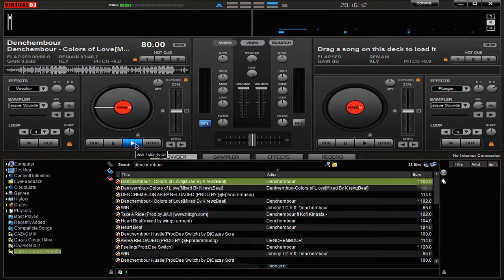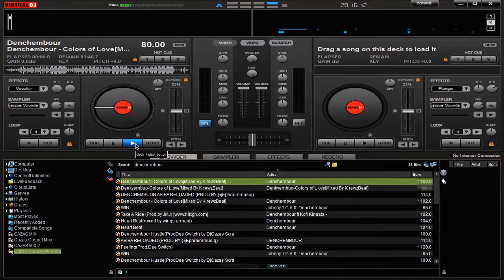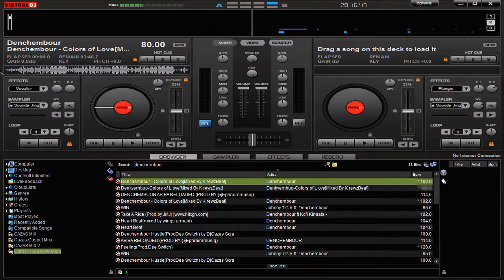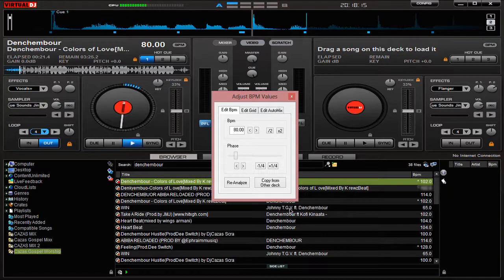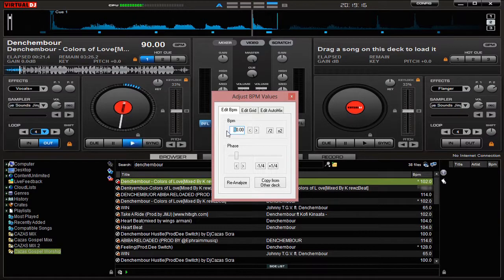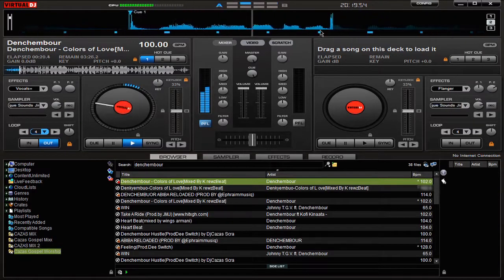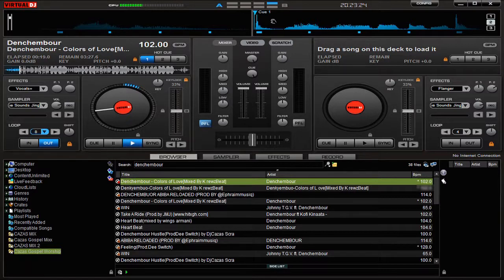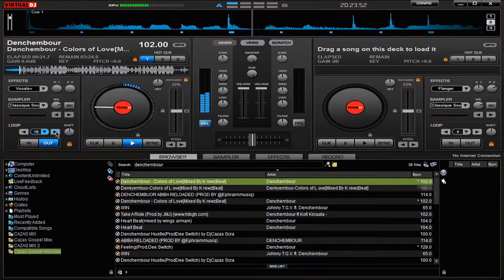How to manually set BPM as a Pro DJ in 2023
How to manually set BPM as a DJ from the Scratch